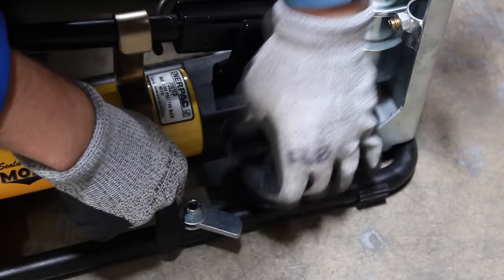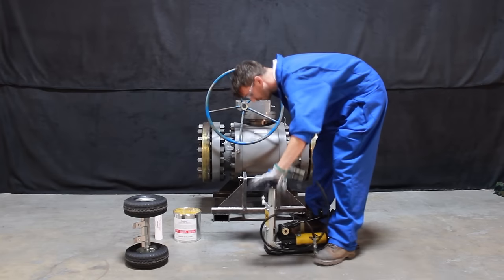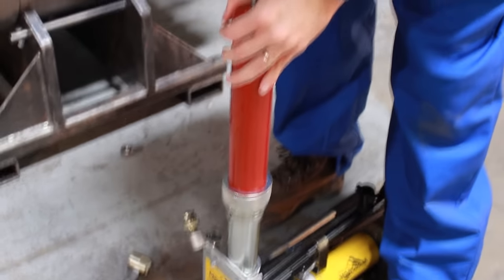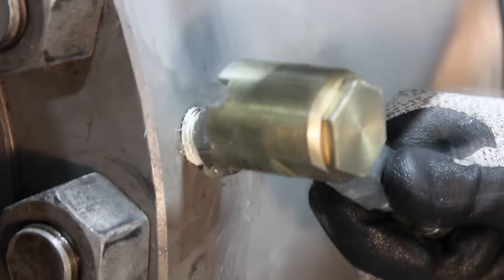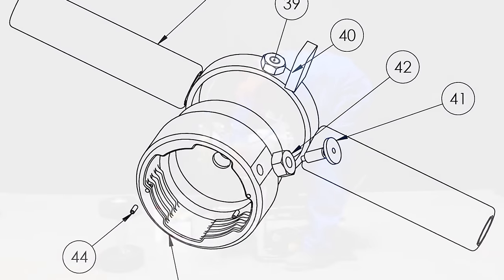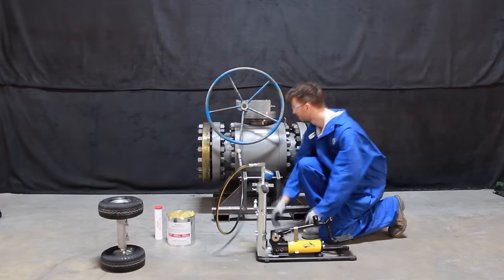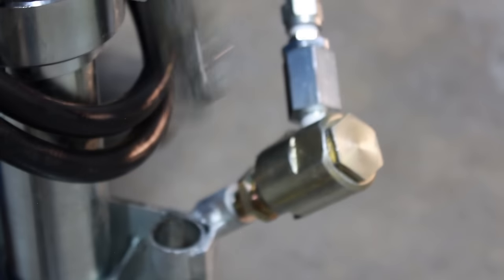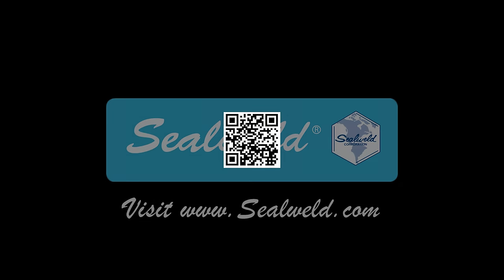The Sealweld Mongoose Pump - Features and Overview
The Mongoose is the smallest frame-mounted manual injection pump in the pipeline service industry today. The patent pending, breech-lock cap makes filling the barrel extremely quick and easy when using packing, sealant and lubricant sticks, liquid flushes and valve cleaners. One ounce of product is dispensed for every 11 strokes of the foot pump which makes it extremely accurate when servicing smaller valves or energizing stem seals. The removable handle adapts to the foot pump bar to allow for hand operation in two positions and also secures the breech-lock handle for easy transport. An optional magnetized wheel assembly makes moving the Mongoose easier when servicing valves in a large yard or facility.